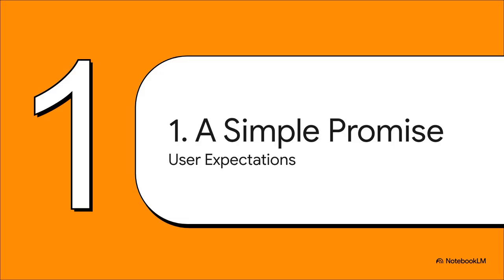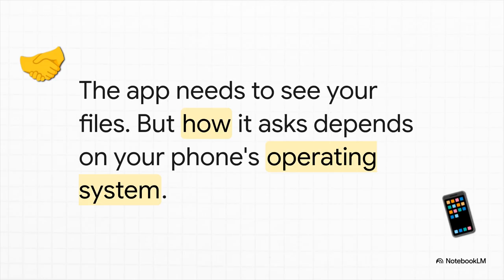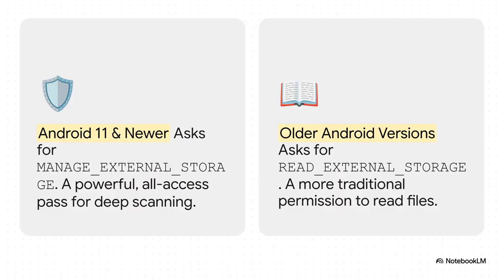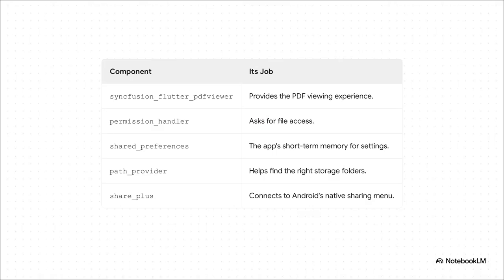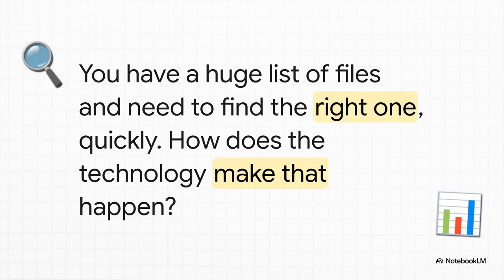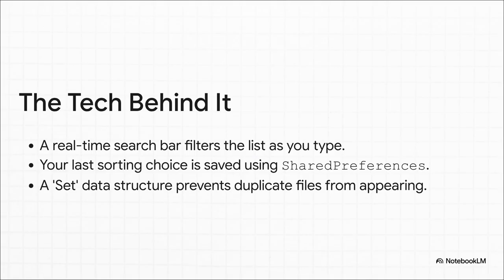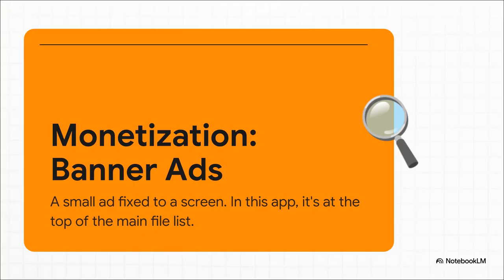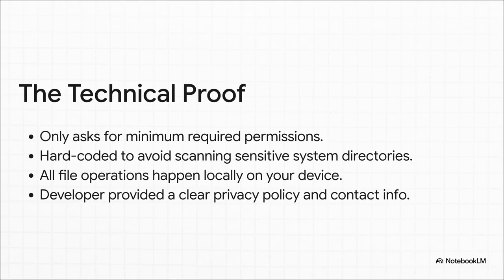📱 Best FREE PDF Reader App for Android 2025 | Scan, View & Manage PDFs Easily!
Looking for the perfect PDF reader for your Android device? Look no further! 🔥

In this video, I'll show you an amazing FREE PDF reader app that automatically scans your device for PDF files and lets you manage them like a pro!

✨ KEY FEATURES:
• Automatic PDF scanning across your device
• Smart search and filtering options
• Multiple sorting options (Name, Date)
• Multi-file selection for batch operations
• Share PDFs instantly
• Clean Material Design 3 interface
• Fast and smooth PDF viewing
• Page navigation controls
• No subscription required - completely FREE!

Whether you're a student, professional, or just someone who deals with PDF documents regularly, this app will make your life so much easier!